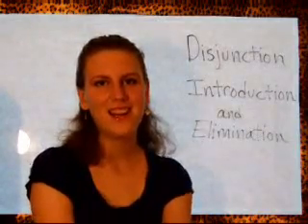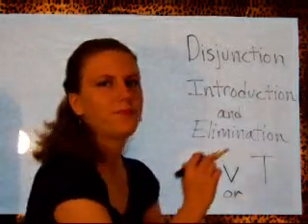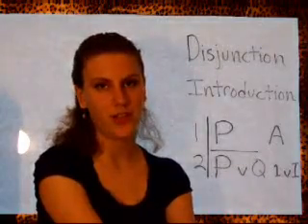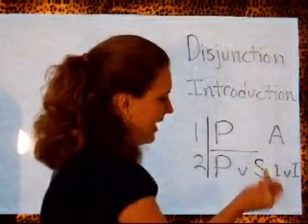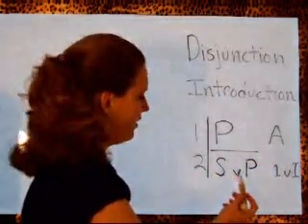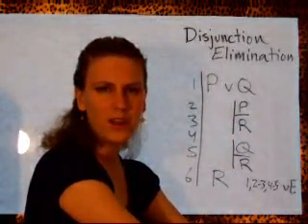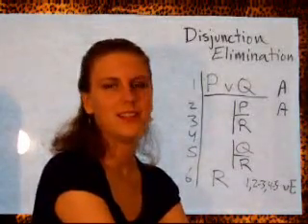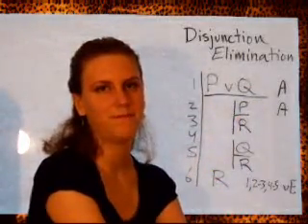Rules 6 and 7 Disjunction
Disjunction Introduction and Disjunction Elimination